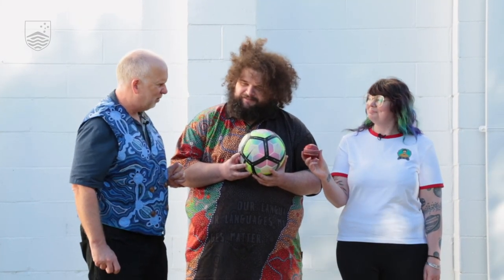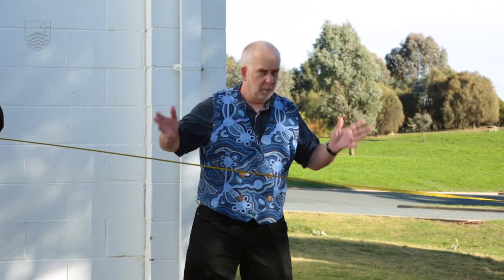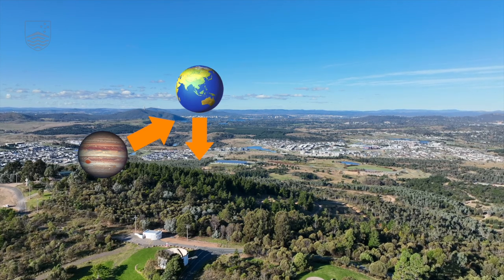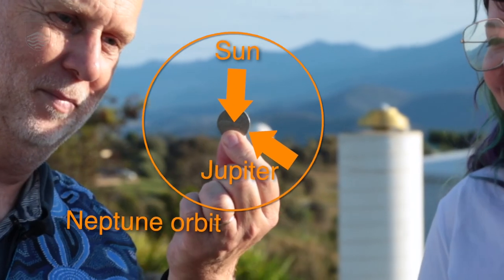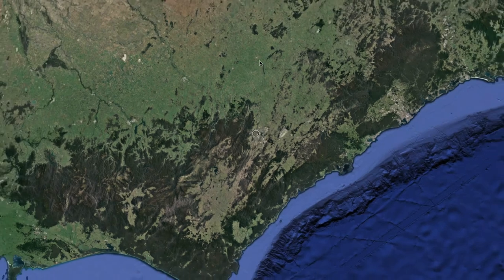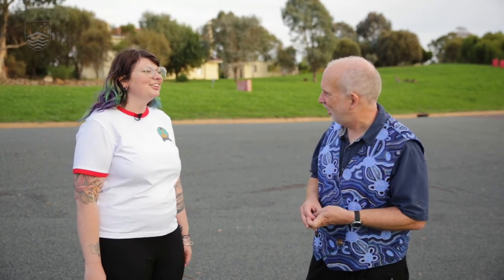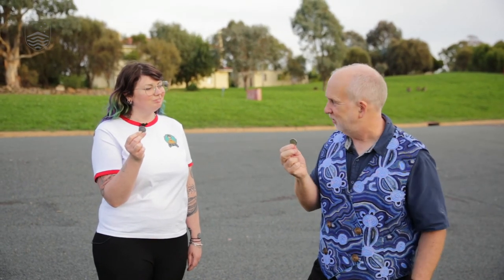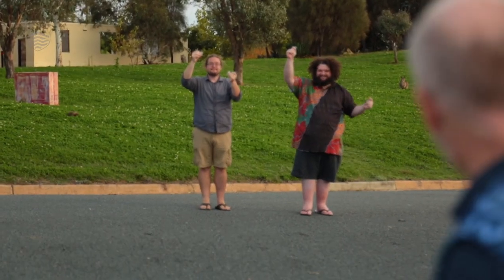Space Scale Analogy Final 2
How big are things in space. A set of analogies that take us out to the edges of the universe.